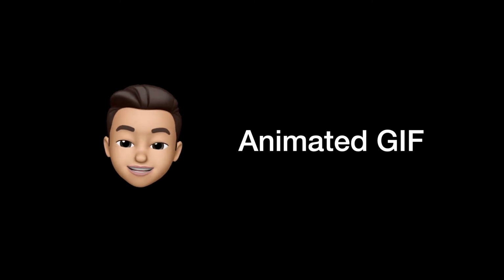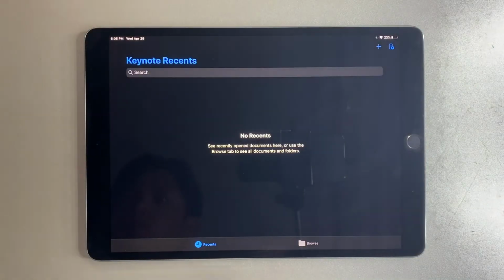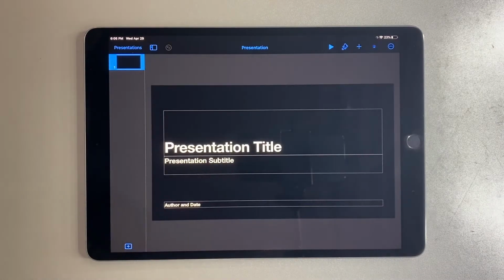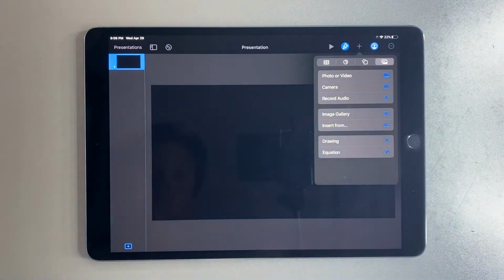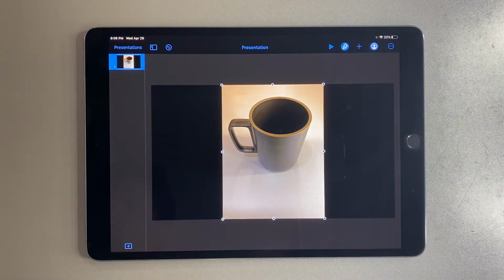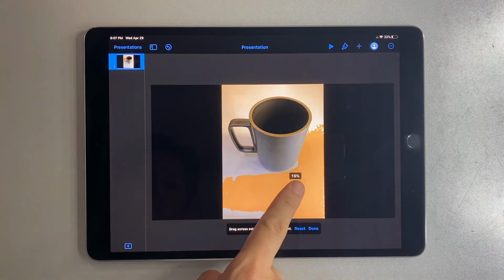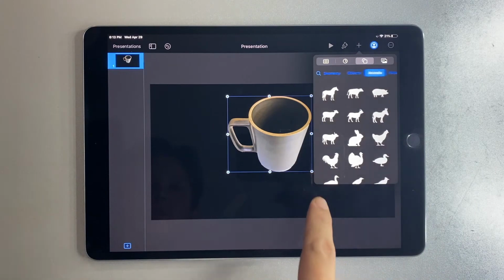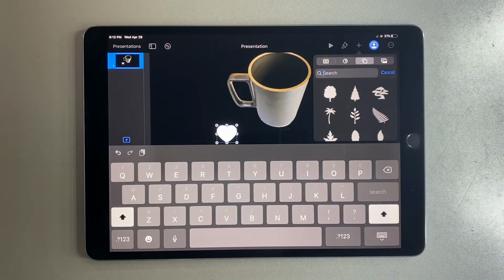How to create animated GIF on iPad (Part 1)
How to create animated GIF on iPad